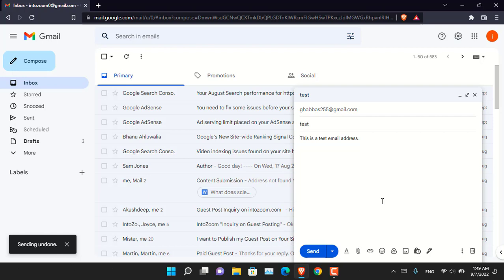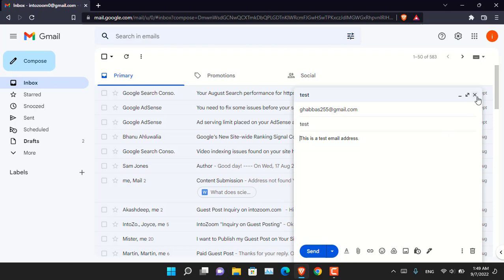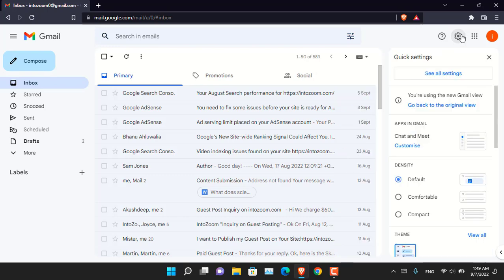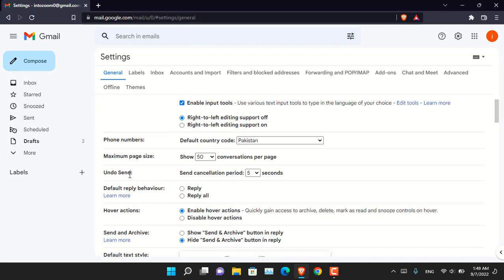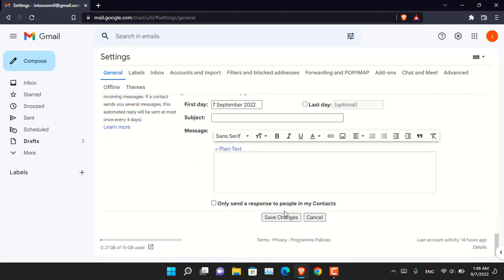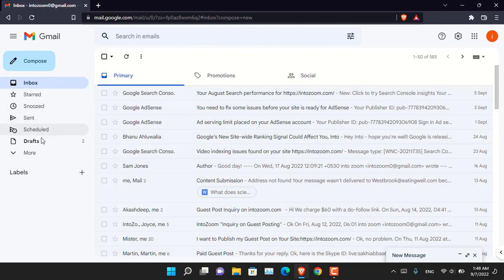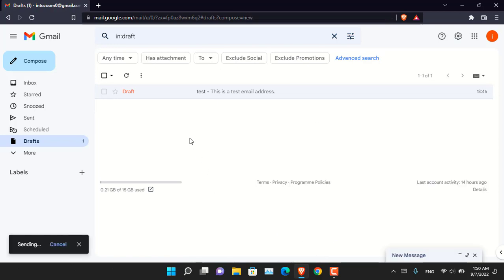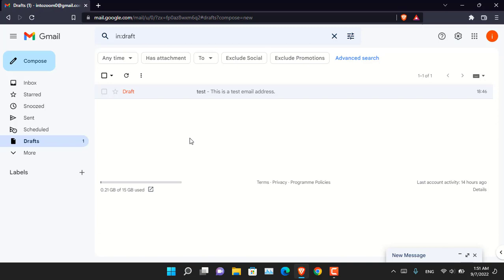How to unsent (Undo Send) an Email Address?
Aside from that, you can configure the amount of time for cancellation of a sent email. Hope you'll enjoy it.